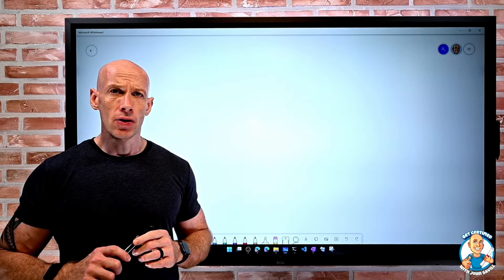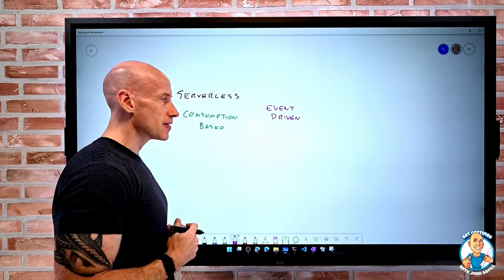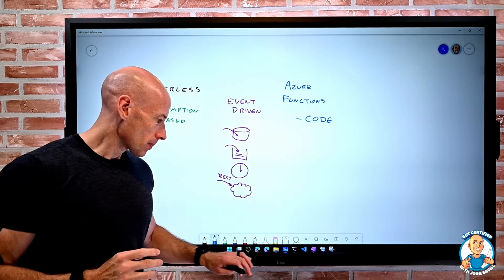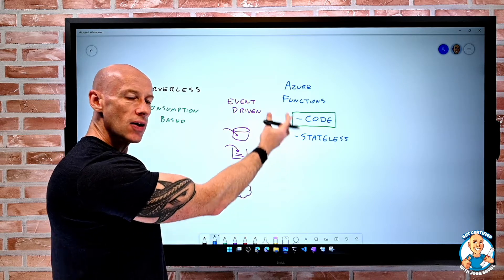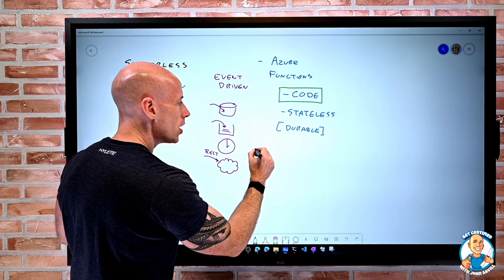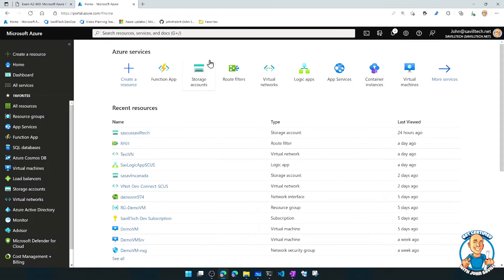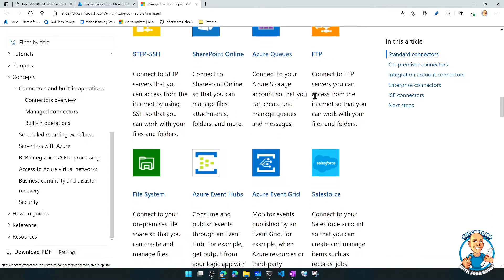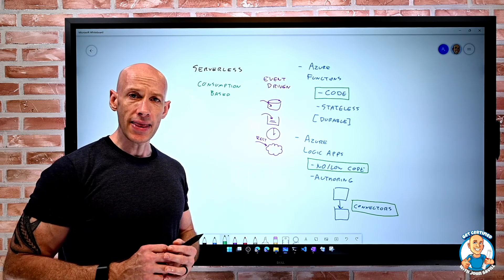Benefits and Usage of Serverless Technologies - AZ-900 Certification Course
Covers assessed skill:
Describe the benefits and usage of serverless computing solutions that include Azure Functions and Logic Apps